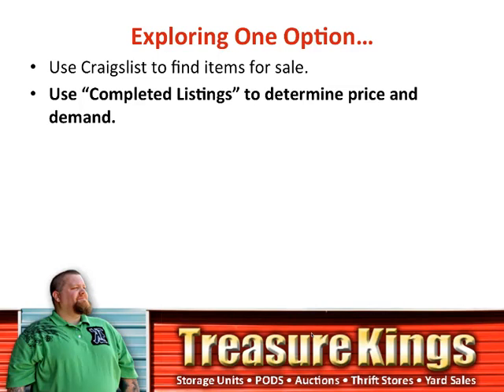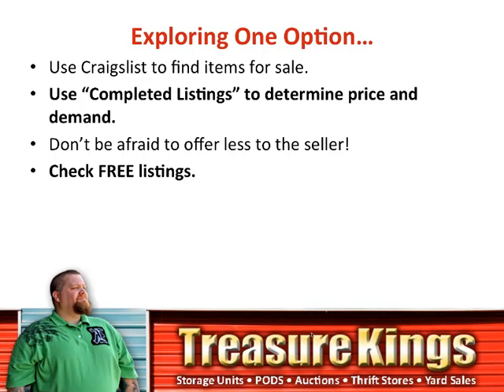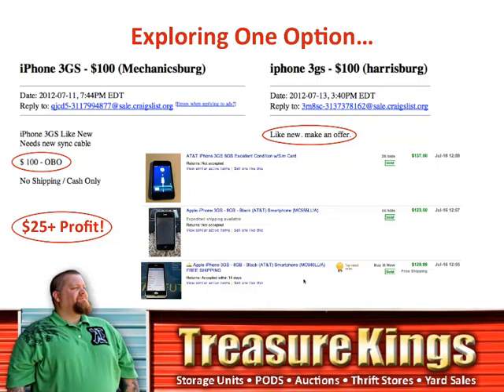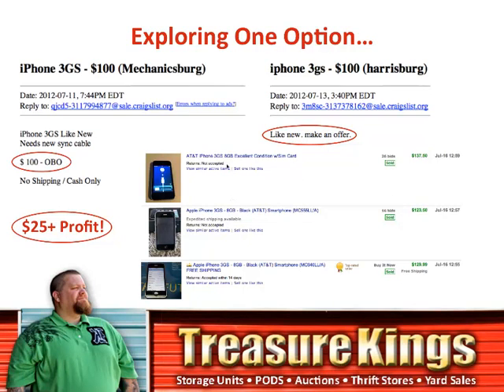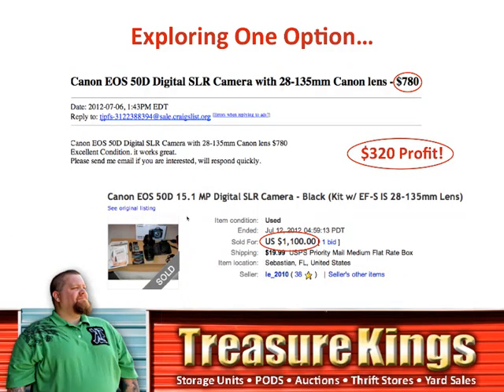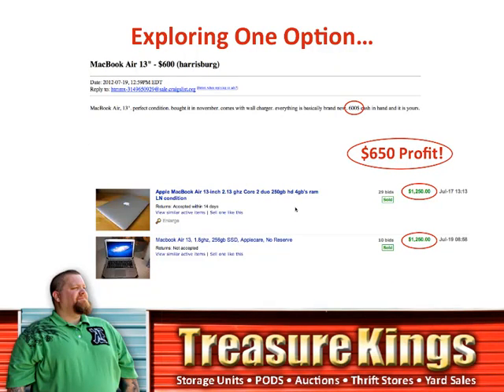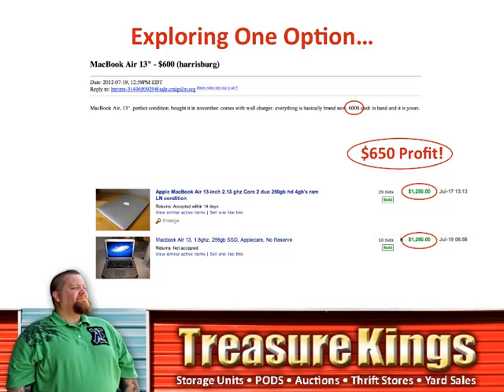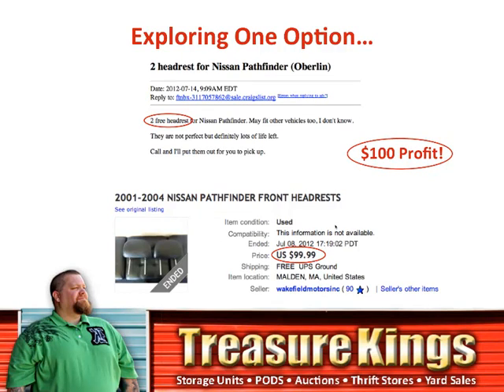Make money buying and selling from craigslist ebay and storage unit auctions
Learn how to make money from storage auctions,craigslist,ebay,thrift stores,yard sales